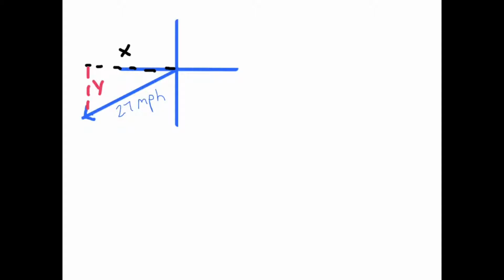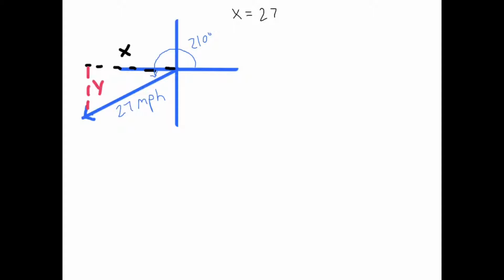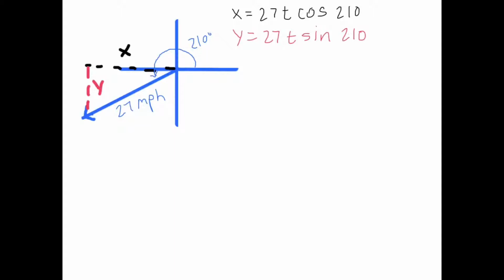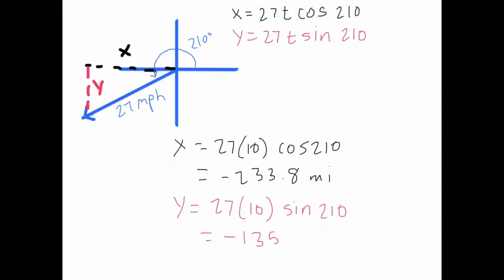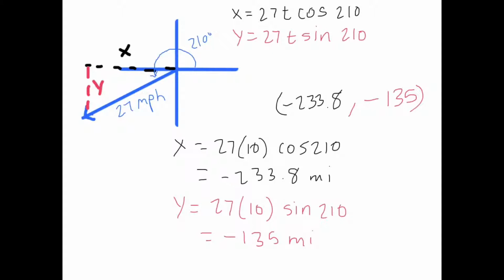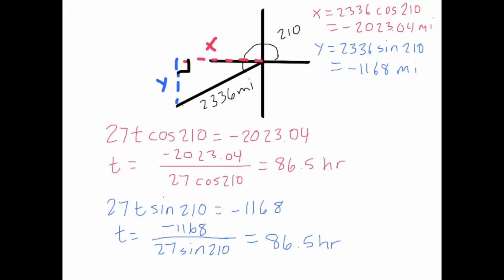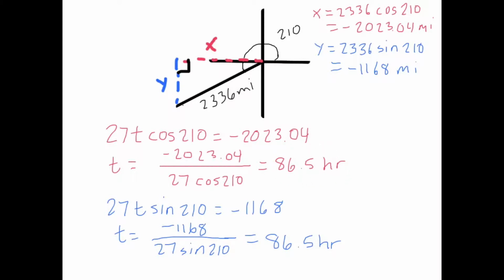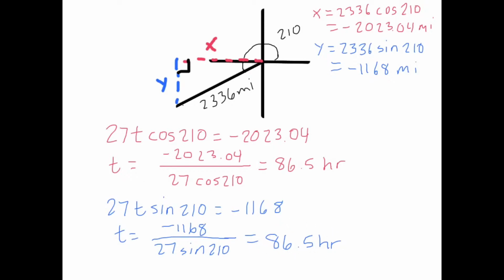Linear Motion and Position with Vectors